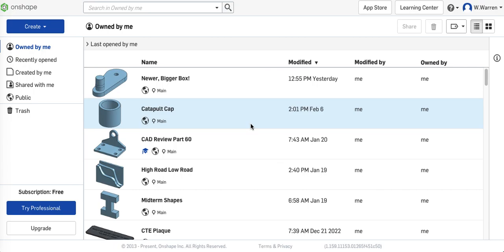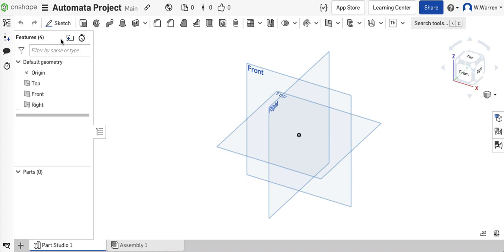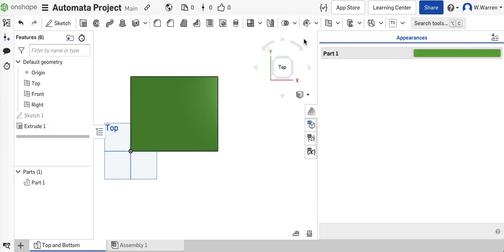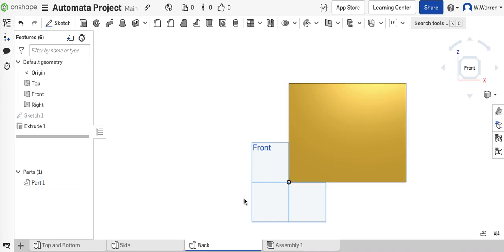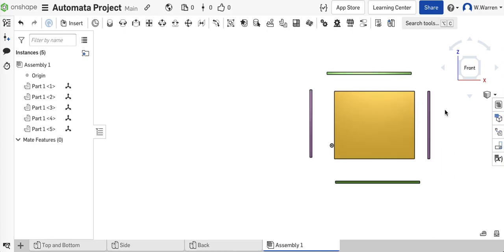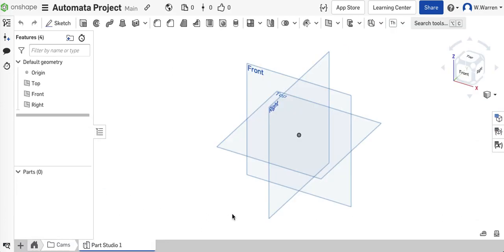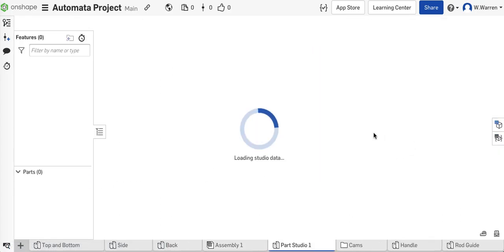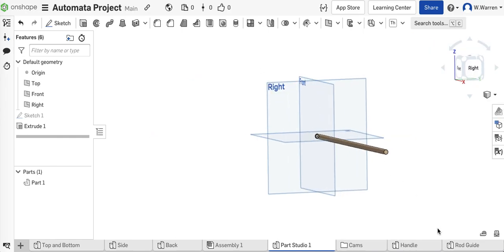Automata Full Project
Creation of Sides of Box: 0:00-5:00 min.
Assembly of Box: 5:00 min - 11:30
Creation of Cams: 12:00 min - 21:00 min
Creation of Crank/Handle: 21:00 min - 24:00 min
Creation of Rod Guide: 24:00 min - 27:00 min
Creation of Crank Shaft (1/4" dowel): 27:30 min - 28:30 min
Putting Holes in your Sides and Top: 28:30 min - 33:30 min
Placing/Mating Dowel, Cams and Rod Guides: 33:30 min - 41:00 min